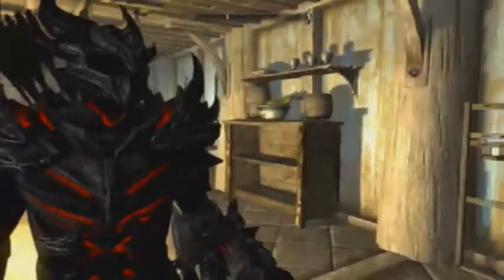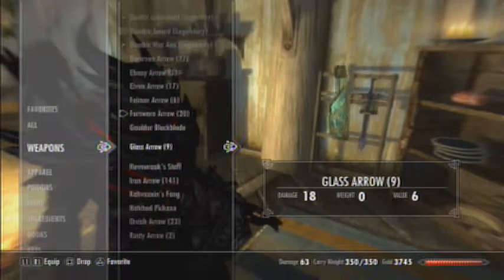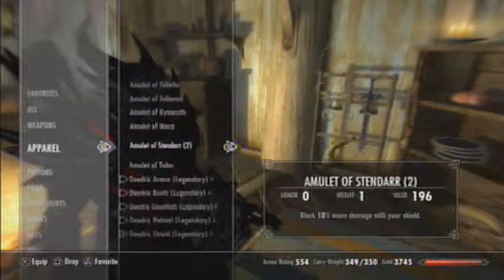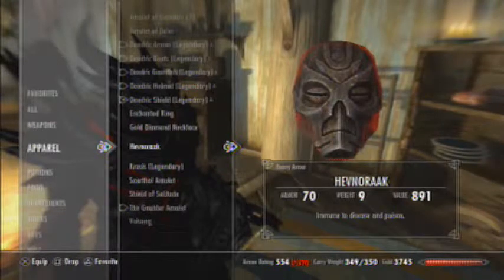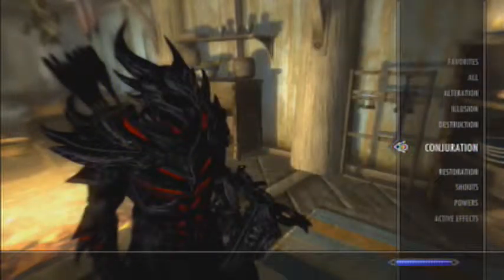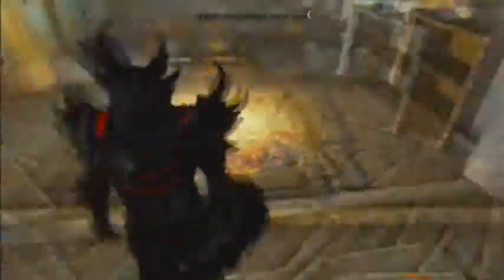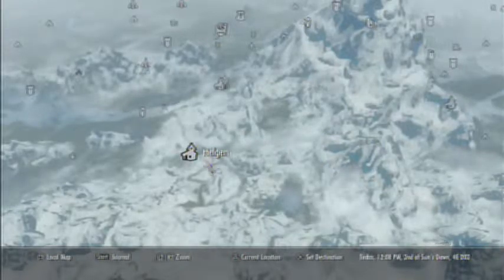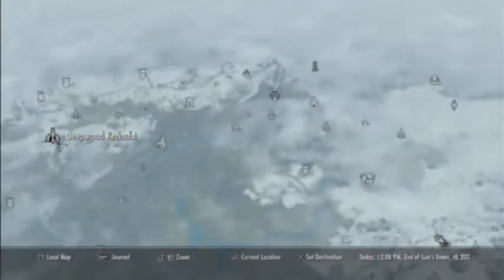Skyrim Character Demonstration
Just a little something to show off my dude in Skyrim for some friends. This may or may not become a thing. Time will tell.